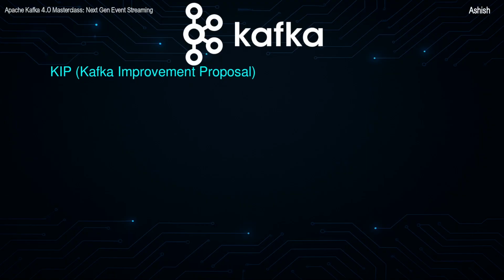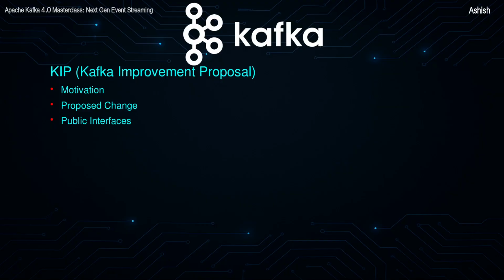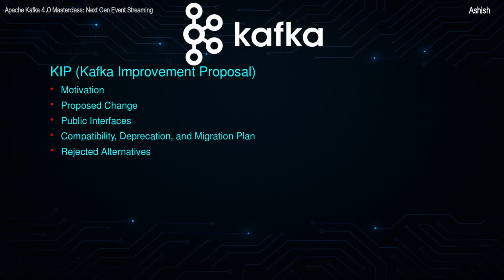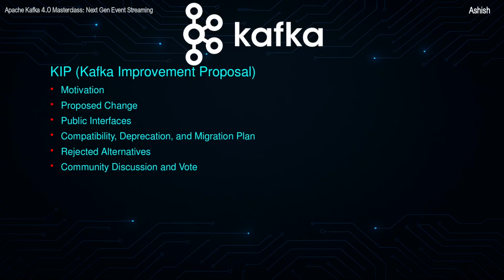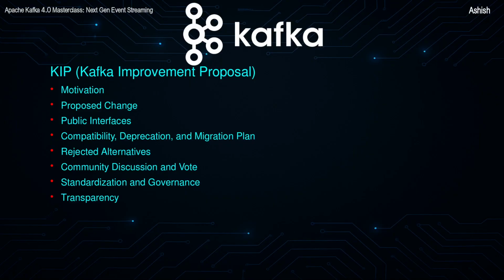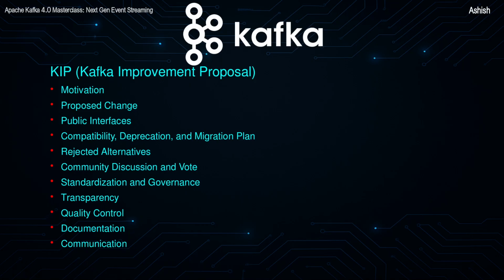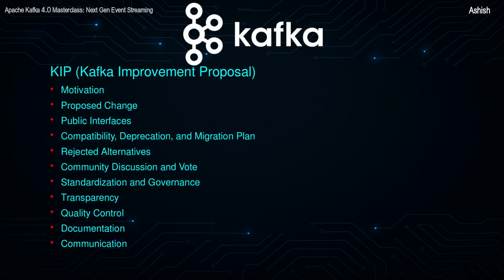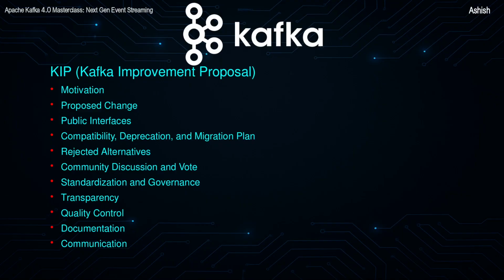What is a KIP? Understanding Kafka Improvement Proposals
If you’ve been following the updates for Kafka 4.0, you’ve likely seen terms like KIP-500, KIP-848, or KIP-932. But what exactly is a KIP?

In this lecture, we break down the Kafka Improvement Proposal—the formal process that powers the evolution of the Apache Kafka ecosystem. Much like Python’s PEPs or the Internet’s RFCs, KIPs ensure that every major change to Kafka is debated, documented, and voted on by the community to ensure long-term stability and performance.

In this video, we cover:
    The Definition: What KIP stands for and its role in Open Source.
    The Lifecycle of a KIP: From Motivation and Proposed Changes to the formal Voting process.
    Backward Compatibility: How the community ensures your systems don't break during upgrades.
    Major 2026 Examples: * KIP-500: The death of Zookeeper and the birth of KRaft.
        KIP-848: The next-gen Consumer Group protocol.
        KIP-932: Bringing "Queues" to Kafka (Share Groups).
    The Convergence: Why Kafka is adding "Queue" features while RabbitMQ adds "Streams."

These lectures are introductory modules from my comprehensive Apache Kafka 4.0 Masterclass. To move from theory to building production-ready, high-throughput systems, check out the full course on Udemy.

📌 Timestamps
0:00 - Introduction: What does KIP mean?
0:45 - KIP vs. PEP vs. RFC: The Industry Standard
1:30 - The Anatomy of a KIP (Motivation & Design)
2:50 - Ensuring Compatibility & Migration Plans
3:45 - The Community Process: Discussion & Voting
5:00 - Why KIPs are Critical for System Stability
6:15 - KIP-500: The KRaft Revolution (No more Zookeeper)
7:30 - KIP-848: Faster Consumer Rebalancing
8:45 - KIP-932: Traditional Queues in Kafka?
10:15 - Summary: Shaping the Future of the Platform